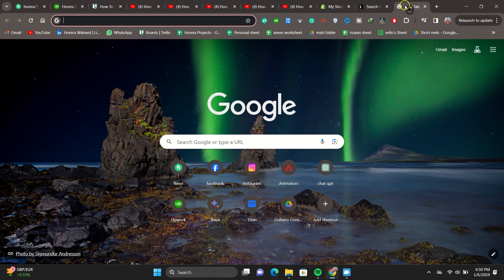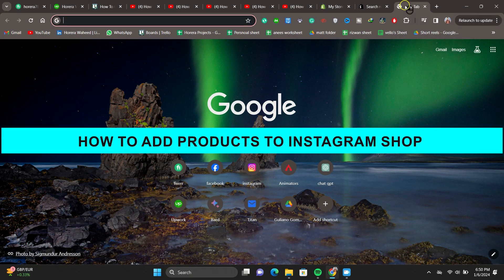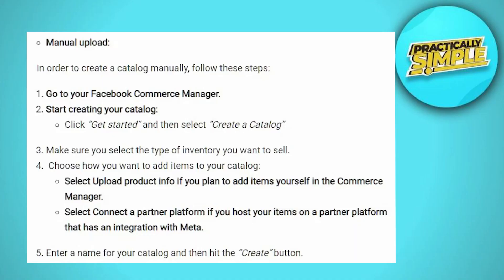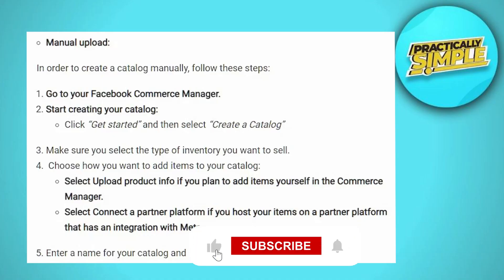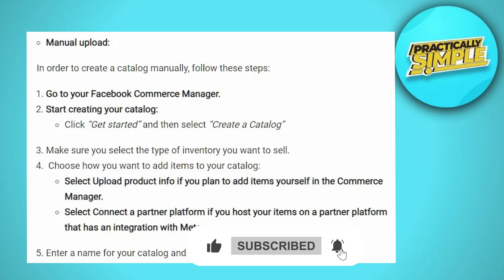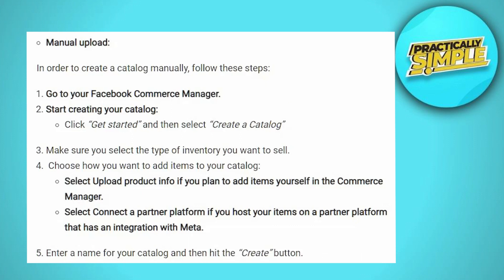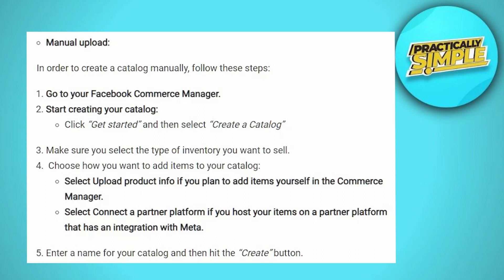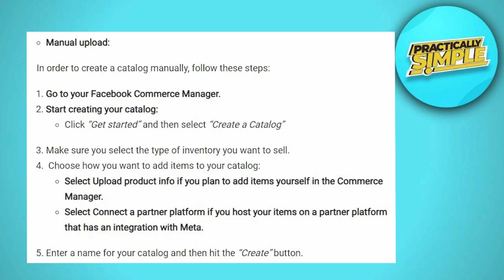How To Add Products To Instagram Shop - EASY!!!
If you want to Find How To Add Products To Instagram Shop but don't know how to do it, then this tutorial is for you!

In this tutorial, I'm going to show you How To Add Products To Instagram Shop.